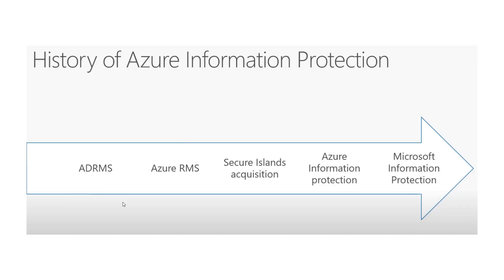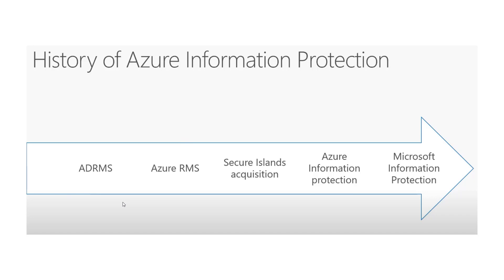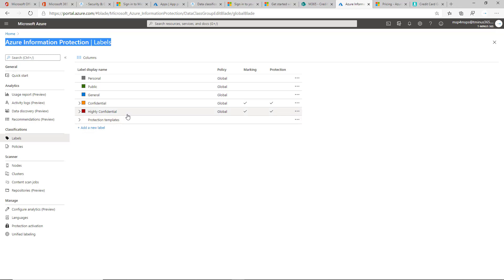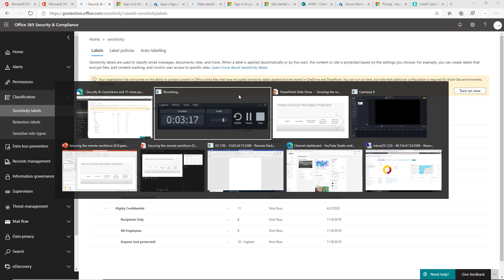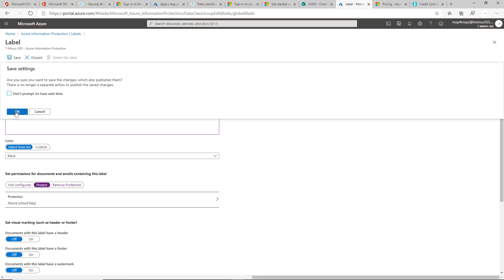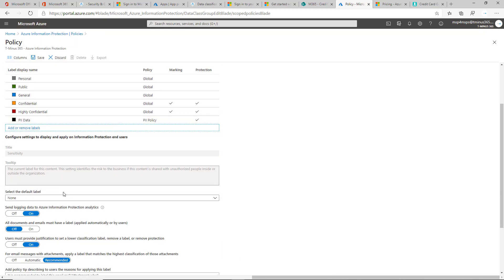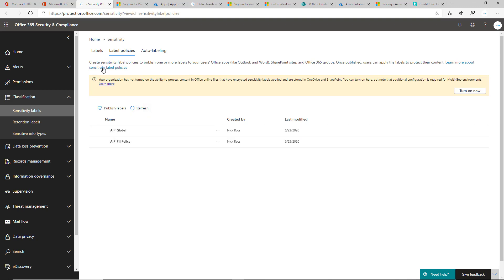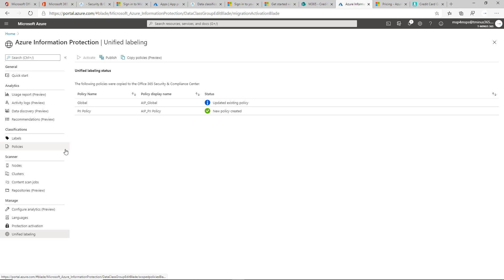Azure Information Protection- Unified Labeling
In this video, I discuss the evolution of Azure Information Protection and demystify unified labeling between the Azure Portal and the Security and Compliance Center. Learn what changes are pushed into production from both environments.